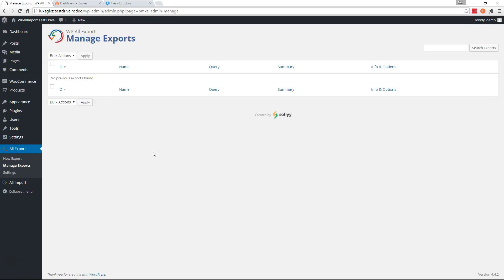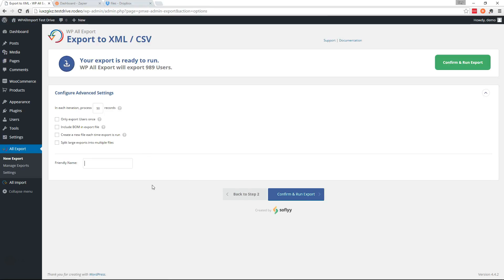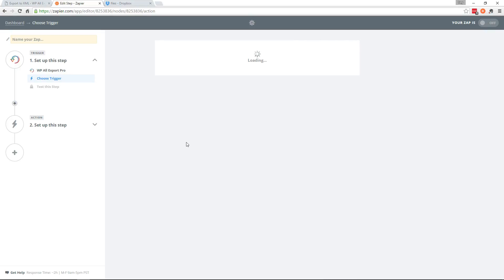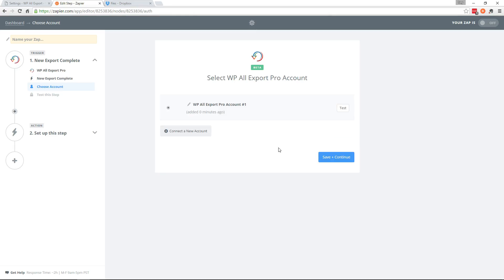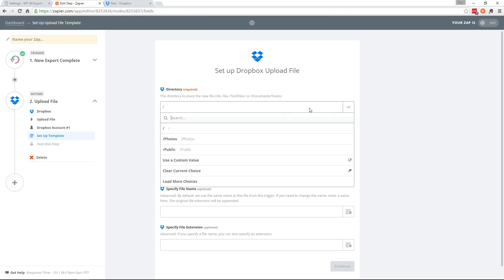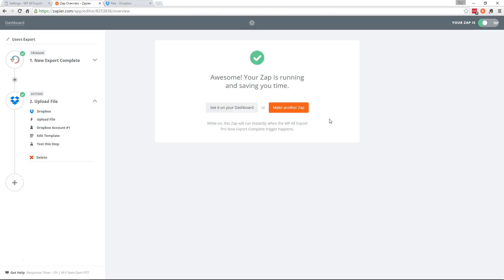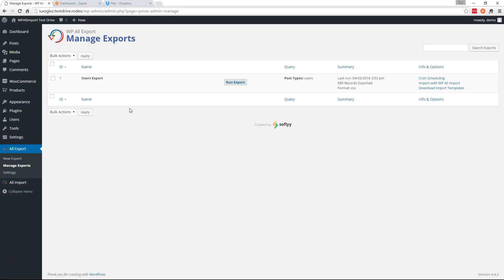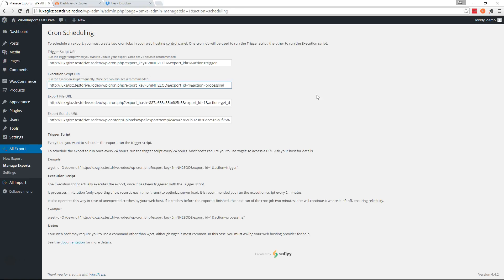How to Send Any WordPress Data to Dropbox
This tutorial video will show you how to export any WordPress data and send it to Dropbox using WP All Export and Zapier. You can read more about WP All Export

Setting up a WordPress Dropbox integration is fast and easy. First, you'll use WP All Export to export your data. Then, you'll go to Zapier and create a Zap. A Zap is a blueprint for a task you want to do over and over. For example, "every time I run an export send the file to Dropbox." Once it's set up, it'll do just that - run your export and the file will be sent to Dropbox.

You can read more about WP All Export's Zapier integration

Many people find this useful when combined with scheduled exports. Once your export is configured and linked to Dropbox via Zapier, you can set the export to run on a schedule. For example, you can export WooCommerce orders into a fully customized spreadsheet, and then send that file to Dropbox on a schedule - there's your WooCommerce Dropbox integration.

With WP All Export you can send customized spreadsheets to Dropbox. We'd love for you to try the free version